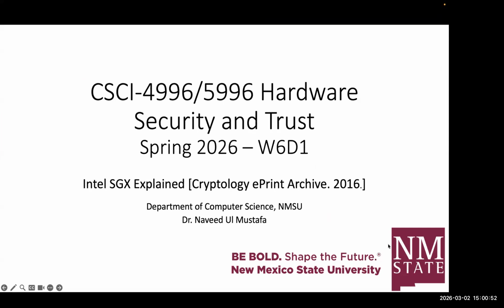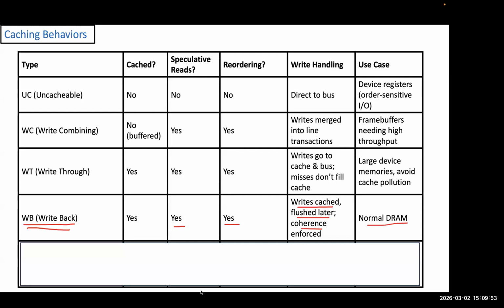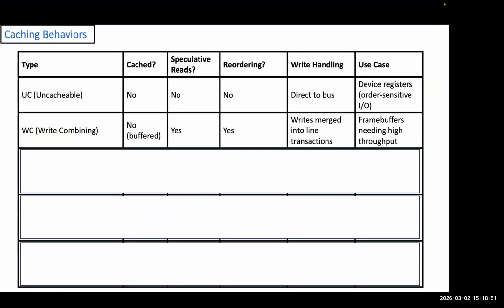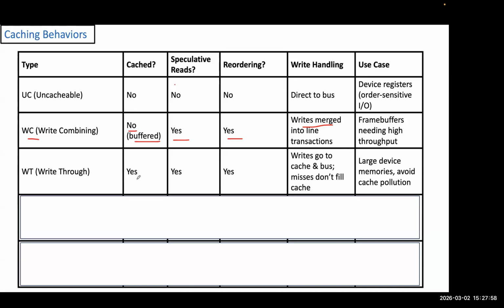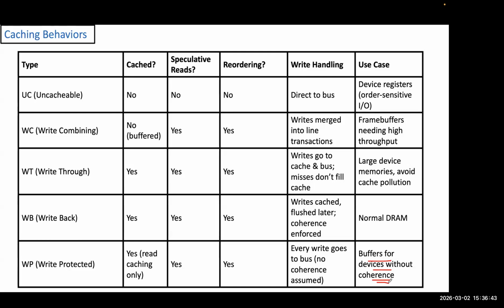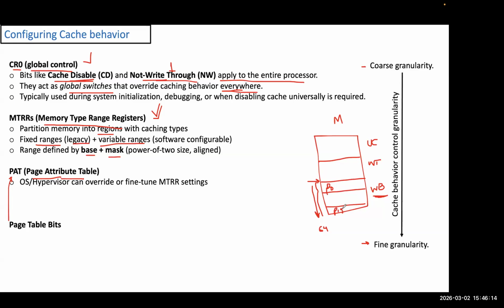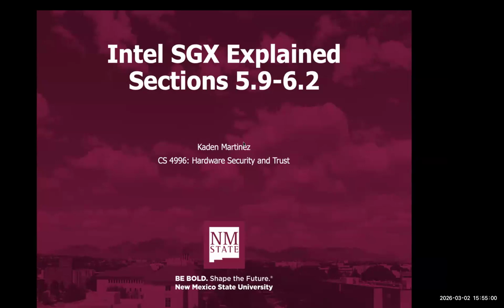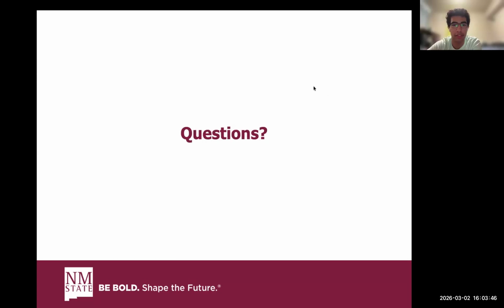CSCI 4996-5996|NMSU|SP'26|W6D1|Intel SGX Explained-10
00:00 Introduction & Recap
00:00:43 Memory-Mapped I/O Devices and Abstraction Issues
00:01:14 Expected Memory Behavior Explained
00:01:28 How Memory-Mapped Devices Break the Model
00:02:13 Assembly Example: Data Direction Register
00:03:14 Cache Behaviors Overview
00:04:35 Write-Back Cache Behavior
00:05:41 Speculative Reads and Reordering
00:08:02 Write Handling and Coherence
00:11:02 Uncacheable Behavior
00:13:21 Direct Bus Writes Explained
00:15:00 Device Registers Use Case
00:18:08 Why Uncacheable Behavior Matters
00:18:33 Write Combining Behavior
00:20:05 Store Buffers and Optimization
00:23:33 Continuous Address Range Requirement
00:25:05 Speculative Reads and Reordering in Write Combining
00:26:43 Write Through Caching policy
00:34:20 Write Protected Caching policy
00:39:35 Configuring cache behavior
00:53:55 Student's presentation
01:10:04 Filling Class Participation form (end of lecture)

Welcome to this deep dive into Intel's Software Guard Extensions (SGX), a powerful hardware-based security feature designed to protect sensitive code and data from disclosure or modification. In this video, we break down the key concepts from a foundational research paper on Intel SGX, making it accessible for students, researchers, and professionals interested in trusted computing.